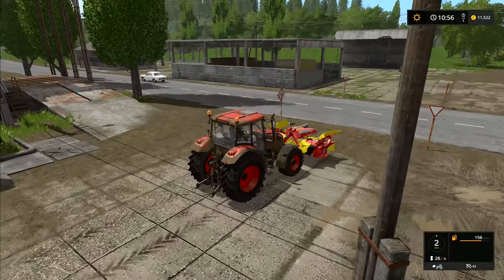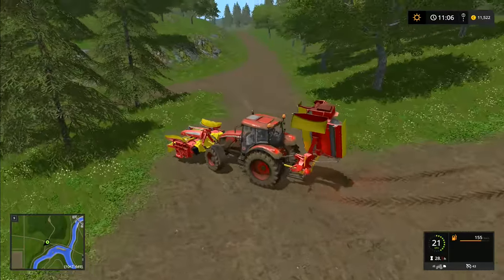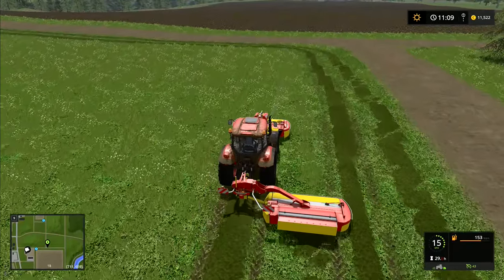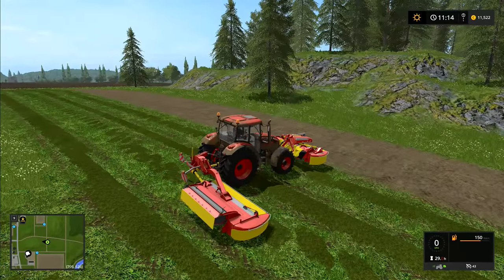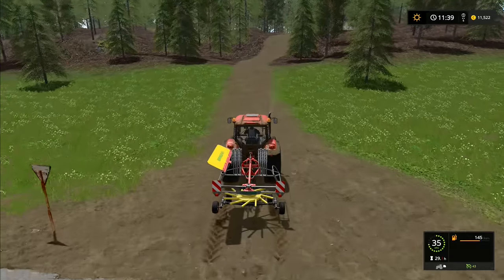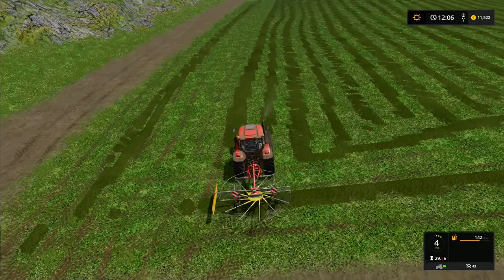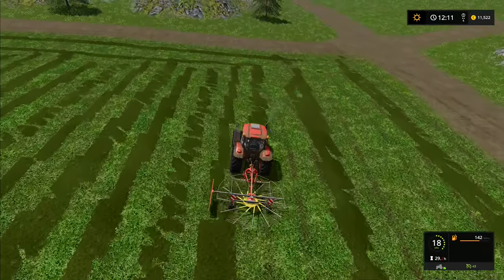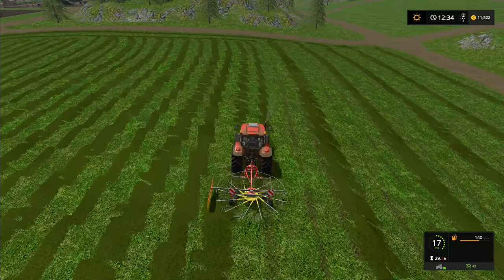Let's Play Farming Simulator 2017, Sosnovka #6: Dual Mowers!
In today's Let's Play FS17, set in Sosnovka -
Lots of mowing to do today, so we're getting an extra mower on the back of the tractor to speed things up a bit.  Not sure the tractor can cope all that well with two, but it's fine going down the hills!  Then we'll also get going with the rake so we're ready to gather it all up tomorrow.

Our question for the week - 'Which front loader should I get, the JCB skidsteer or the Kramer?'  Remember folks, it's your vote, it's your game!